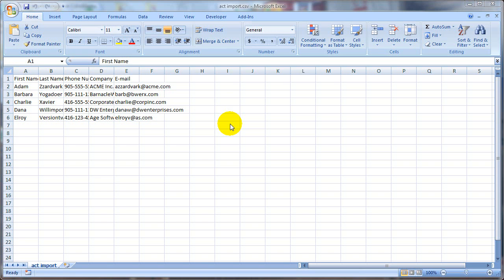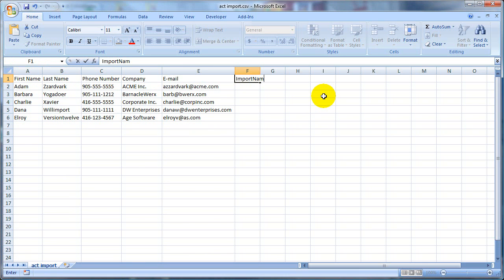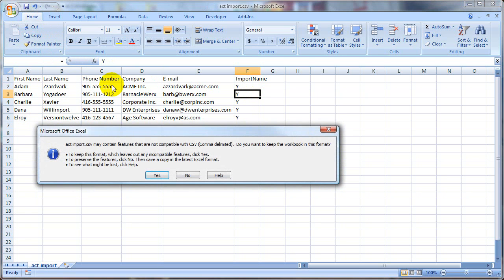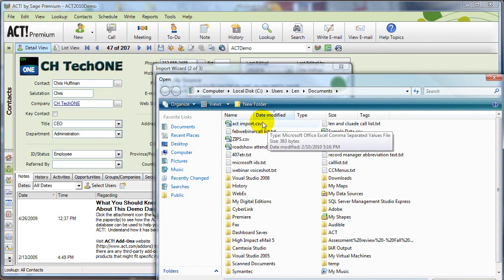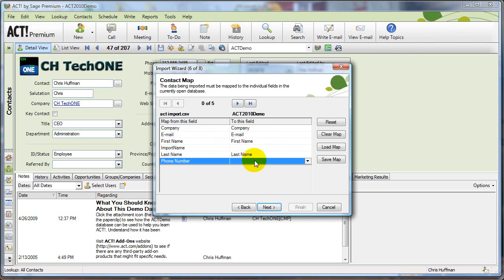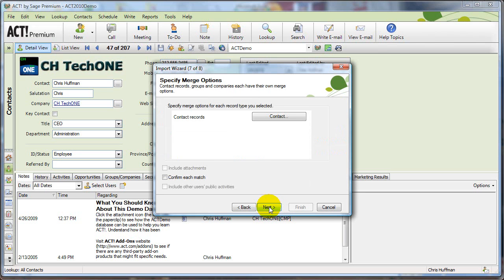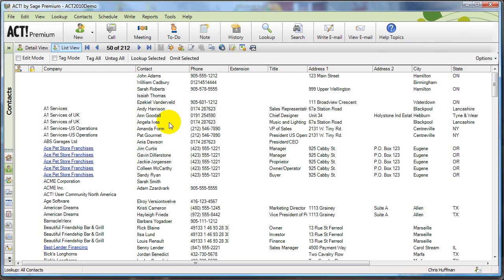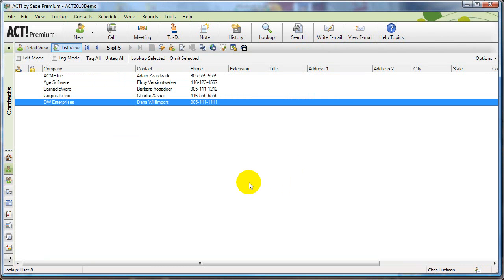Tag the Contacts You Imported into ACT!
From Hero Technical Solutions This is a follow-up to the video that showed how to import contacts from Excel into ACT!  In this video, I share a tip on how to tag contacts so that you can find them back after you've finished your import.